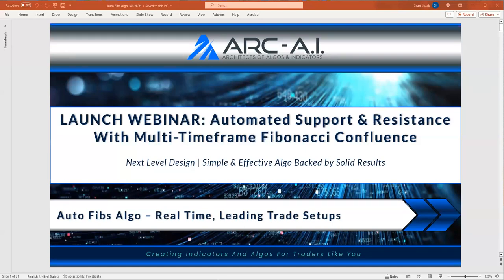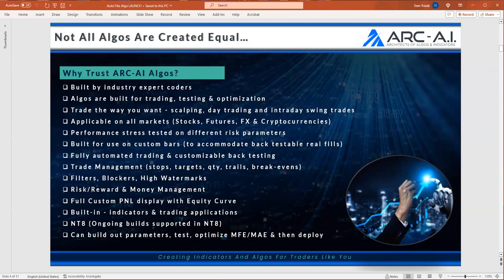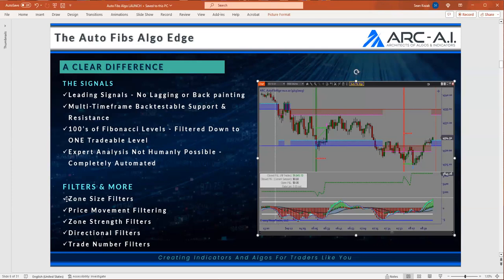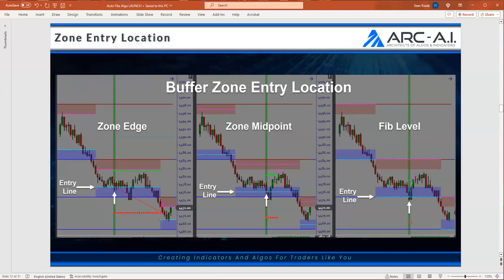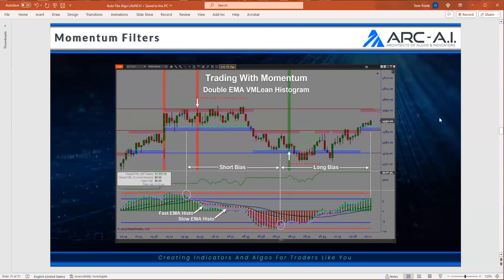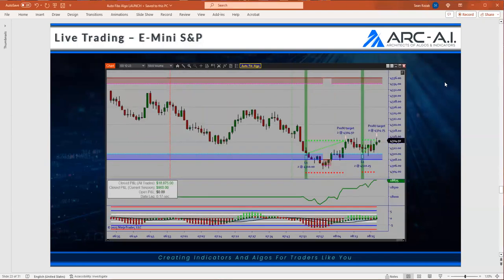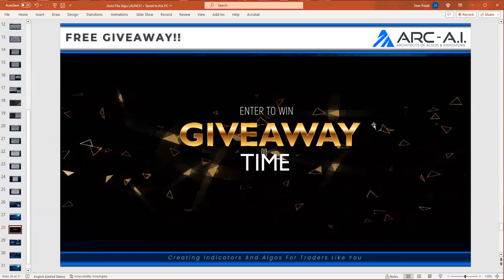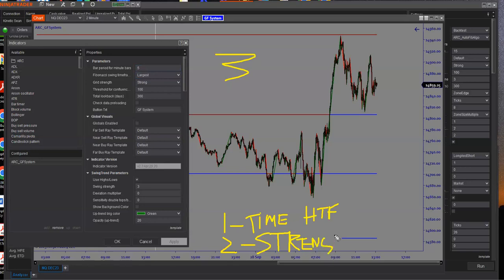LAUNCH: AutoFibs ALGO | Automated Support & Resistance With Multi-TimeFrame Fibonacci Confluence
LAUNCH SPECIAL ENDS 10-01-23

- The Most Powerful Support & Resistance Levels Available
- Leading Signals - No Lagging or Backpainting
- Multi-TimeFrame Backtestable Support & Resistance Levels
- 100’s of Fibonacci Levels - Filtered Down to Just ONE Tradeable Level
- Expert Analysis Not Humanly Possible - Completely Automated
- 100% LEADING Analysis For Unbelievable Trade Results
- SH** You’ve Never Seen From Any Other Algo - PERIOD
- ALL-NEW Time Blockers Are HERE!!
- Auto-Disengage Features for Semi-Automated Discretionary Trading
- Multi-TimeFrame Moving Average & Trend Filters
- Momentum Filters
- Market Structure Filters
- Money Management Parameters
- Zone Size Filters
- Price Movement Zone Validation or Filtering
- Zone Strength Filters
- Directional Filters
- Trade Number Filters